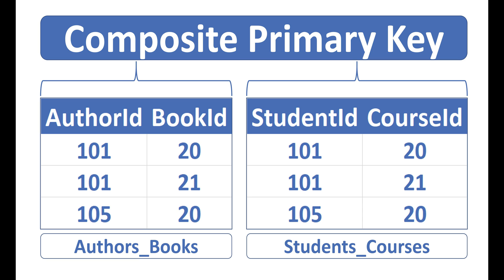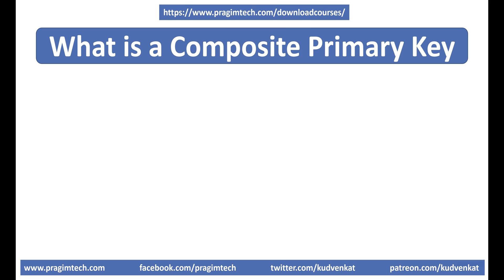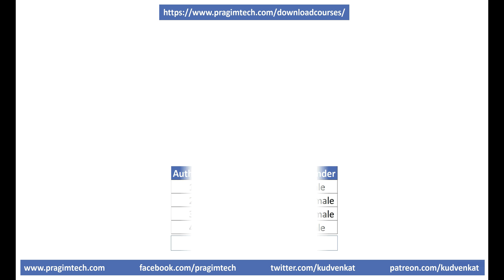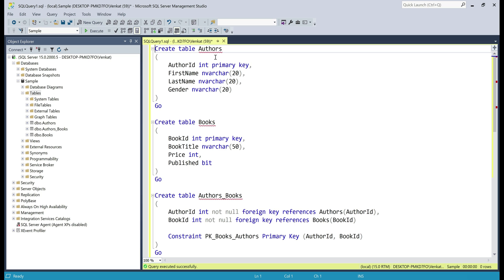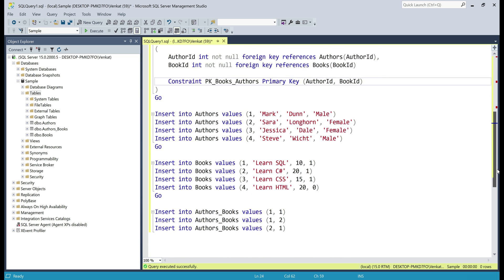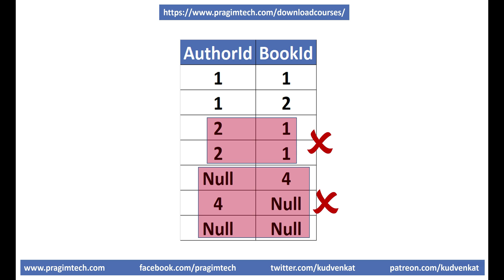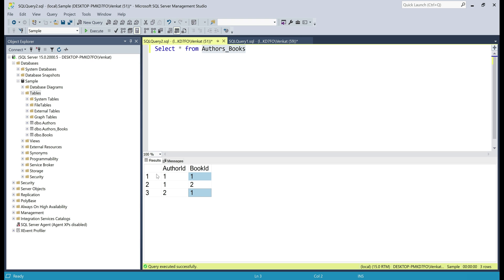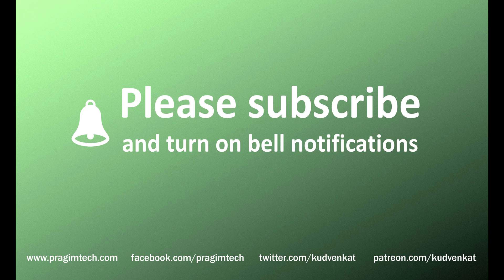Primary key on two columns SQL Server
Primary key on multiple columns example | Composite primary key |
Composite key example | Primary key on two columns | Composite key in DBMS | Table composite key